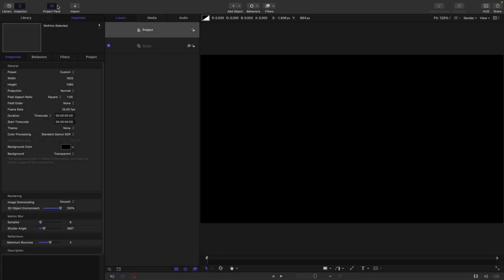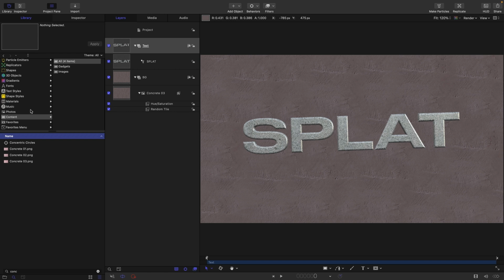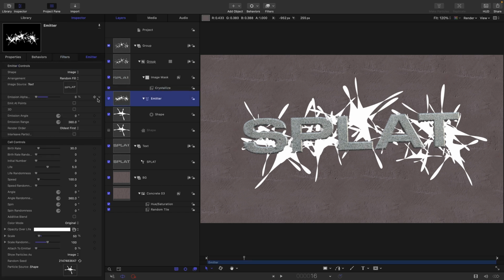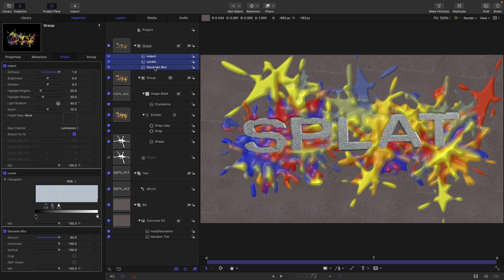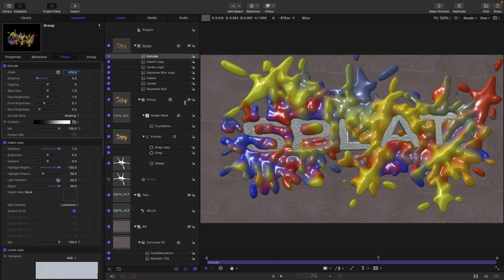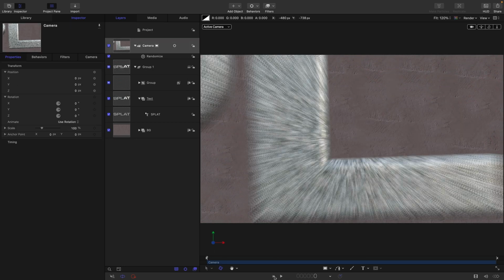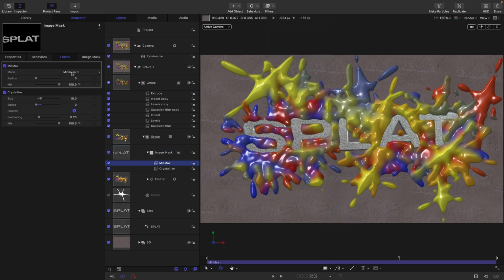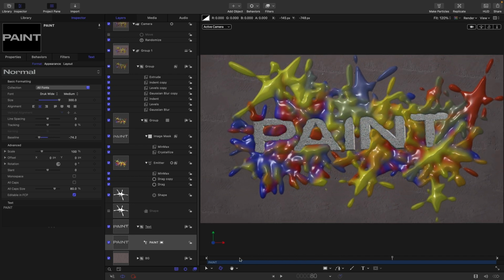Splash Paint Everywhere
Someone asked me how to create this effect in Apple Motion and I had a lot of fun doing it. Particles, behaviours, compositing and all sorts of surprising tricks go into making this dynamic paint effect.